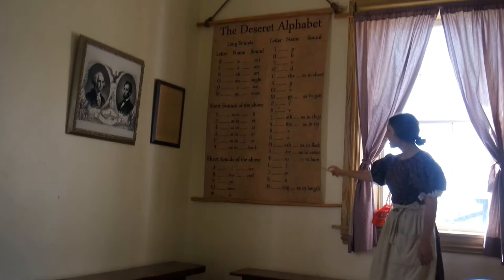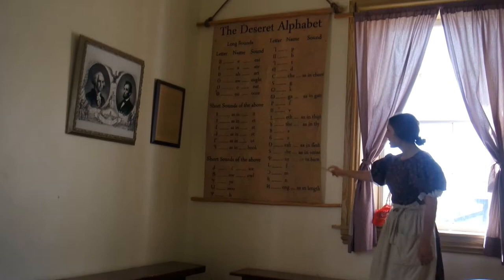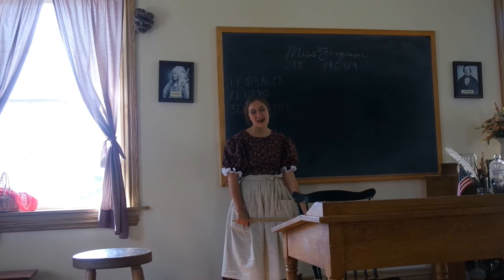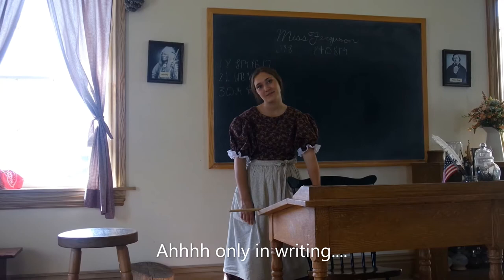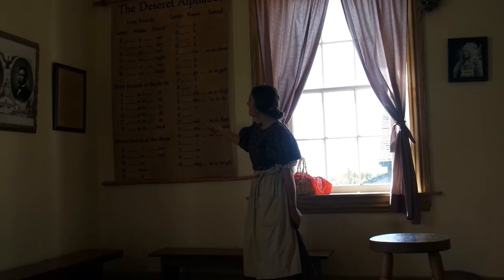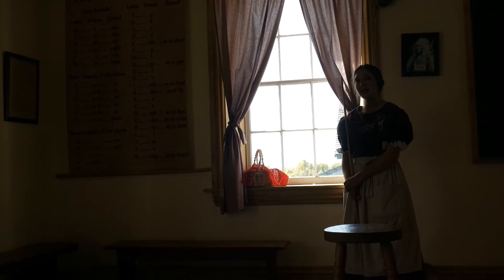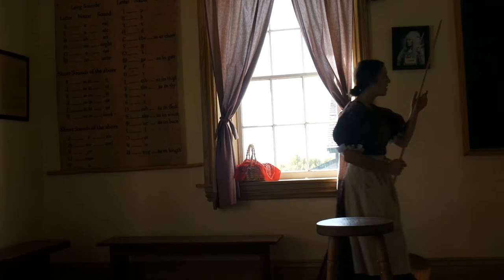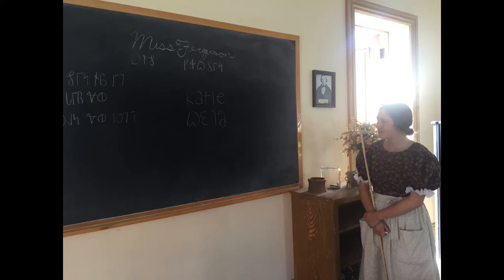THE ABANDONED DESERET ALPHABET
Walking down memory lane – The discovery of the abandoned Deseret alphabet.
{Heber East Ward School, The Heritage Village, Salt Lake City, Utah USA}

[Extracted from Wikipedia]
The Deseret alphabet is a writing system invented in the 19th Century in America by the Mormon Church. Brigham Young wanted all letters to match sounds, to make reading and writing easier for immigrants. Teachers taught the alphabet in the school system at the time.
Between 1854 and 1869, books, newspapers, street signs and mail used the new alphabet. Even though the LDS church tried very hard to support the alphabet, it wasn't continued for very long

The Deseret Alphabet was a phonetic alphabet accompanied by symbols. In the early days of the Latter-day Saints, many were coming from various parts of Europe and to learn English was a very difficult task to take on. President Brigham Young believed that using this new, phonetic alphabet would help to establish unity throughout not just the language, but the Saints as well.

The Deseret Alphabet is now used mostly by hobbyists and studied by historians as it preserves the way the English language was spoken in the 1860s in Utah.